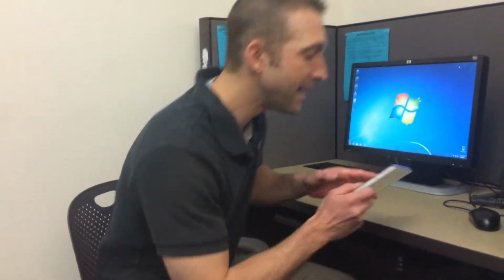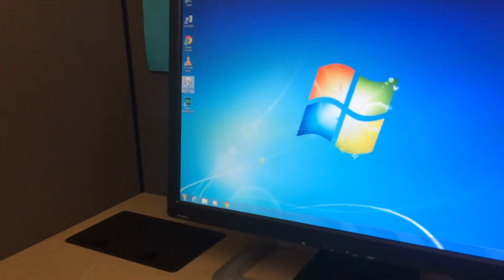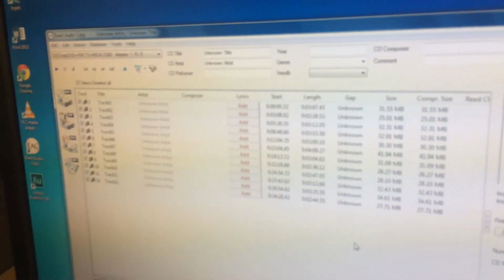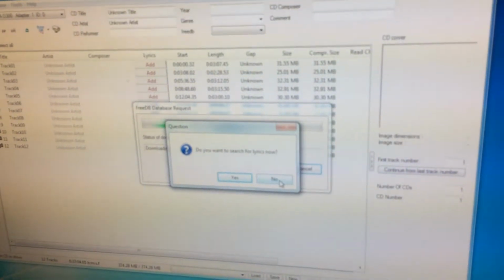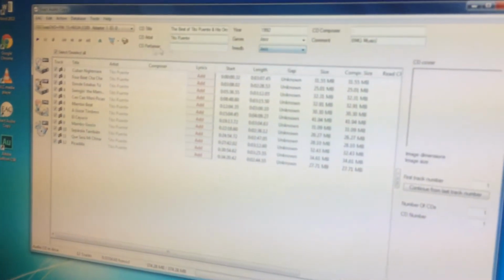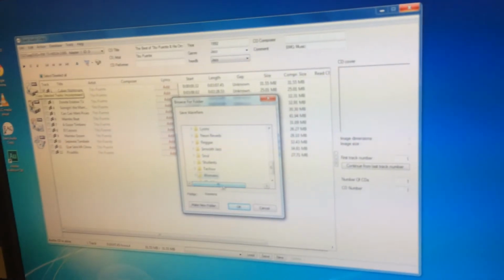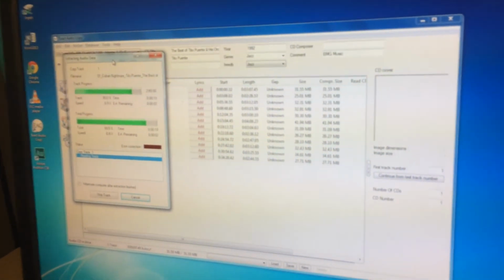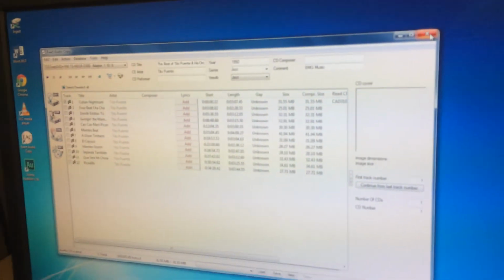16. Newsroom - Rip Music From CD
How to rip music into the system using Exact Audio Copy